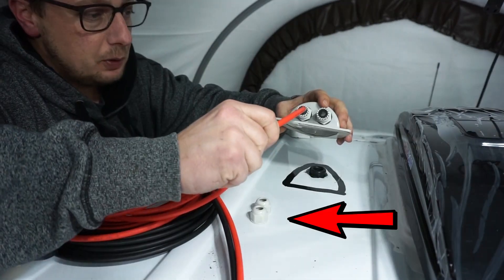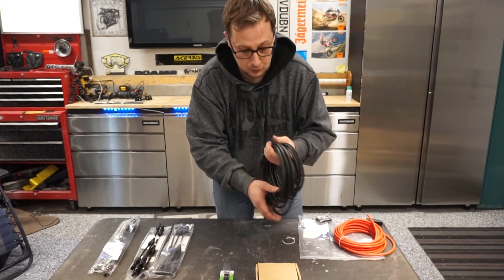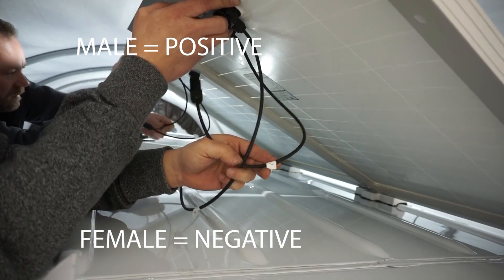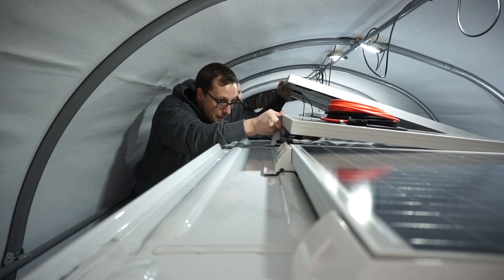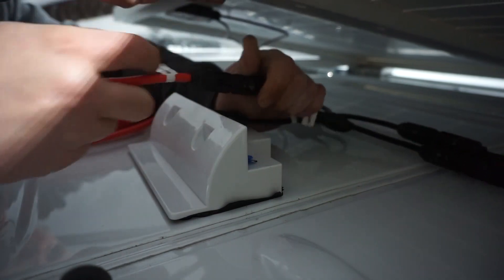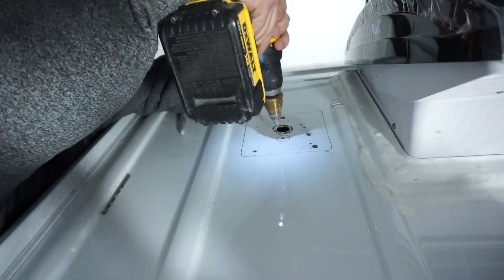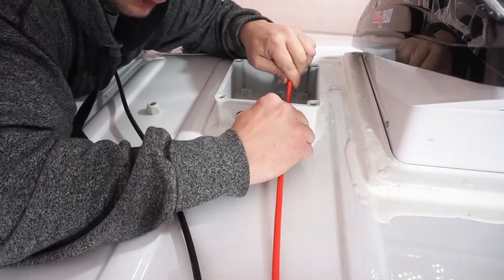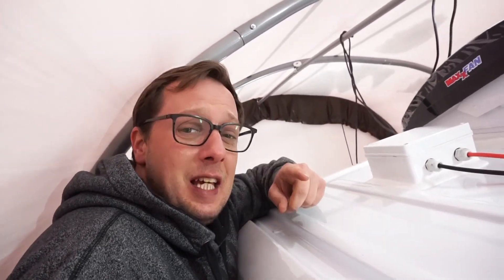Wire Solar Panels in Parallel | FOUR SEASON VAN LIFE | EP.12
Mercedes Sprinter Van: Wire Solar panels in Parallel Connection. Using 4 X HQST 100w solar panel and Bouge RV "Y" connectors makes a parallel connection very easy. Check this out to see the full hook up and cable entry point through the roof.

Follow along as we convert this Sprinter into a 4X4 roaming home on wheels.

Mail to:
T2J 7C5

Products used to make this video possible:
Solar Panels:

Camera, lights and tools:
LED work lights
Photography light
Sliding miter Saw
Miter saw stand
Drill Press
Impact socket set
Dewalt drill set
Dewalt Skill saw
Dewalt Jig saw